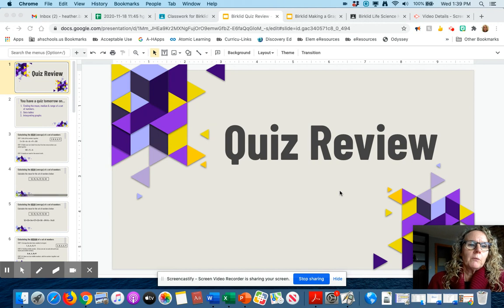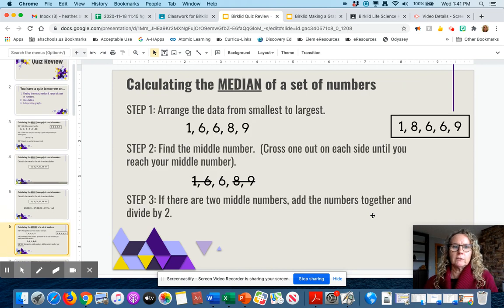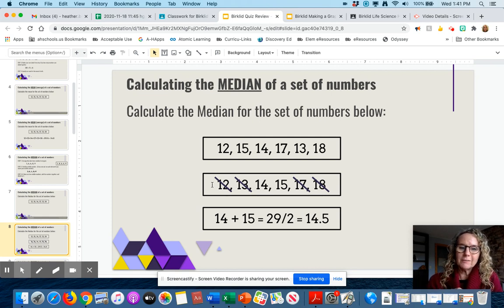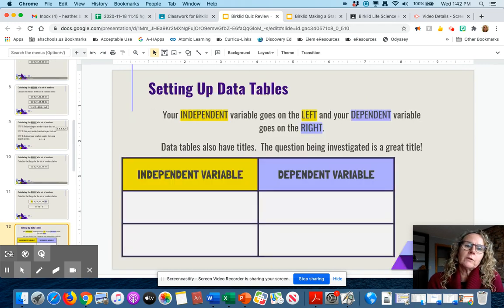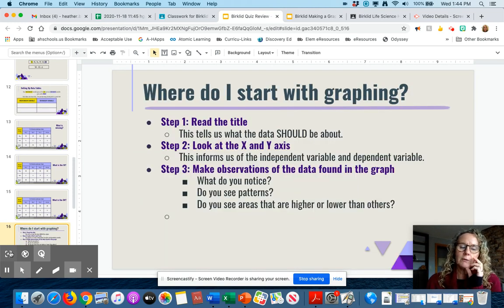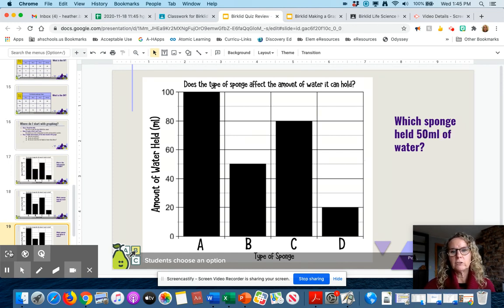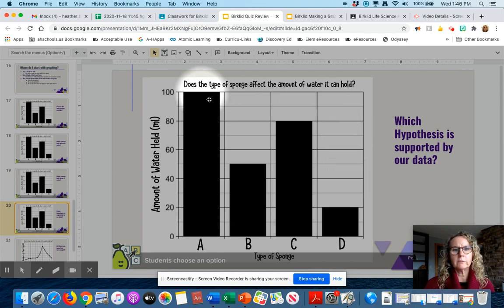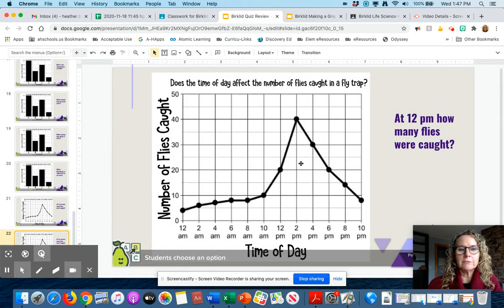Quiz Review MMR, data tables and graphing